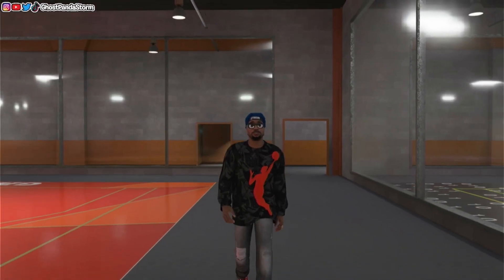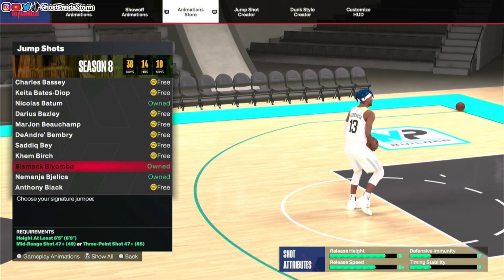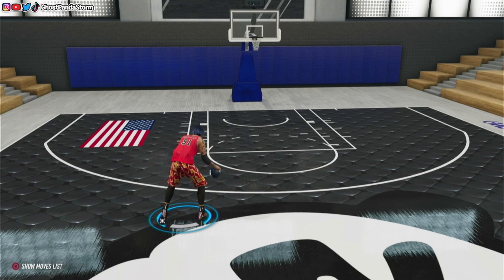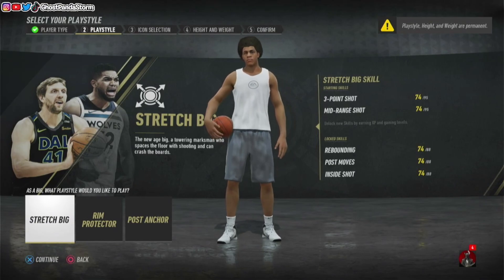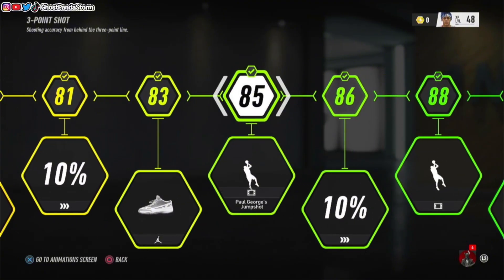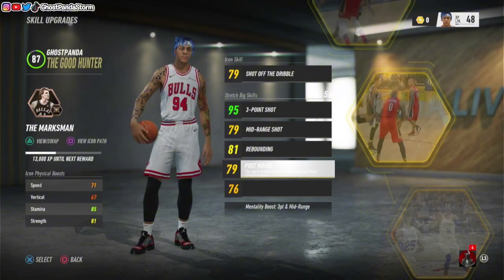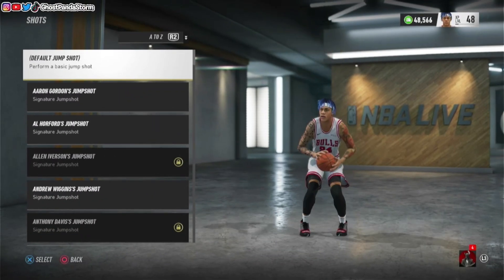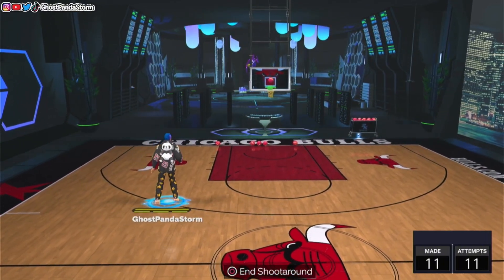NBA 2K24 vs NBA LIVE (Shooting)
NBA 2K24 and NBA Live are two totally different basketball games but both also have some similarities as well when in comes to shooting. In this video, we'll dive into each game's shooting and discuss what each one has to offer!

This is very likely be our last NBA 2K24 related video as we move forward with NBA 2K25!